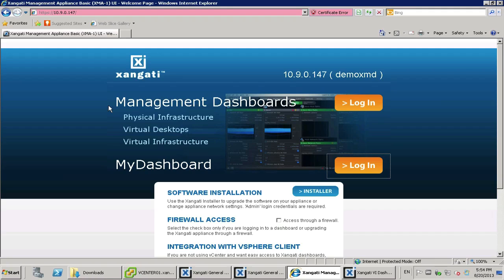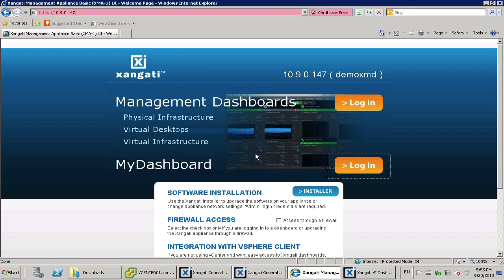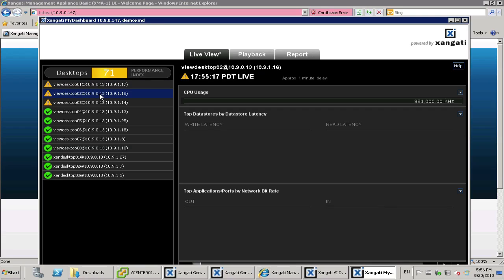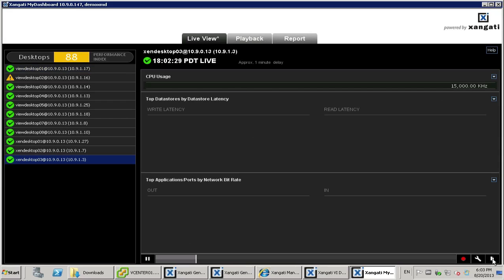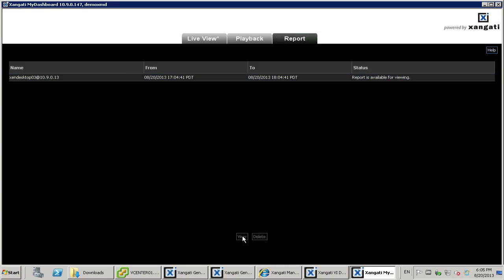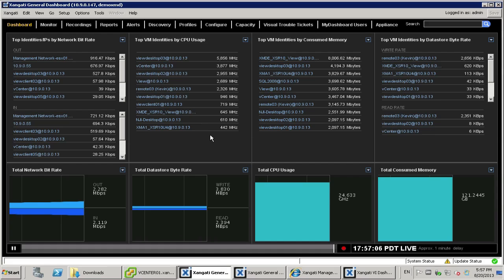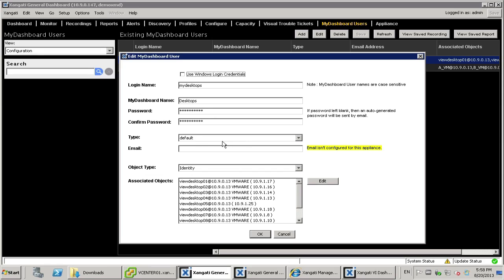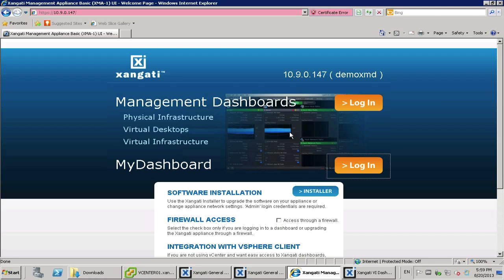Setting up the Xangati MyDashboard™